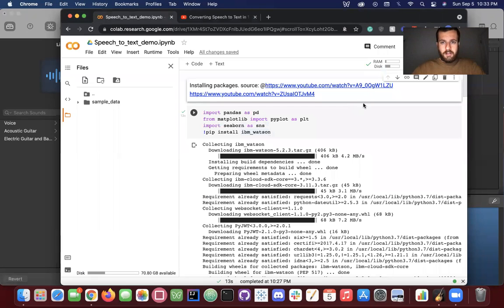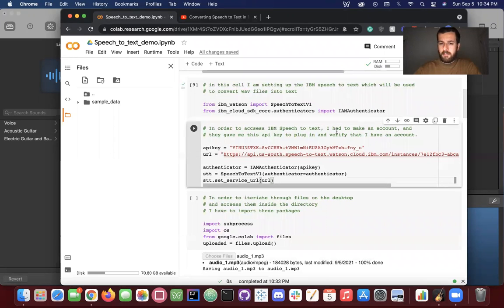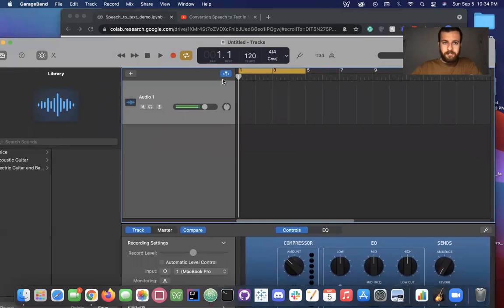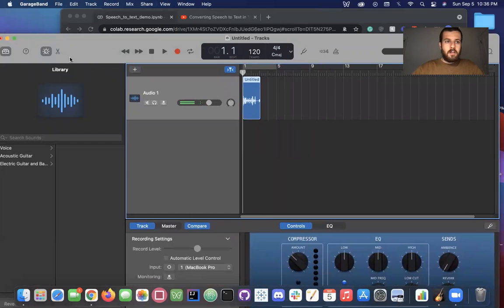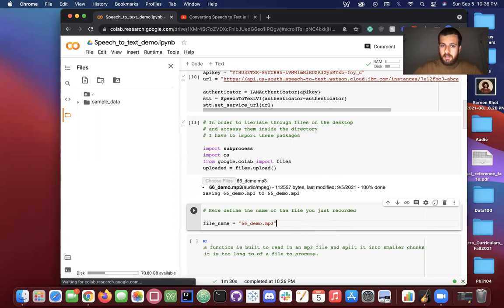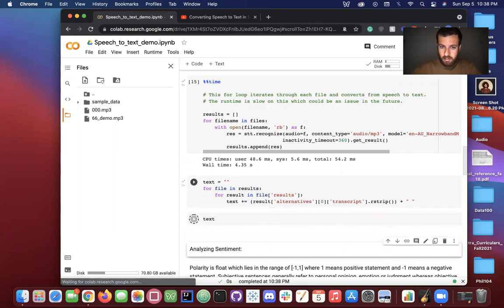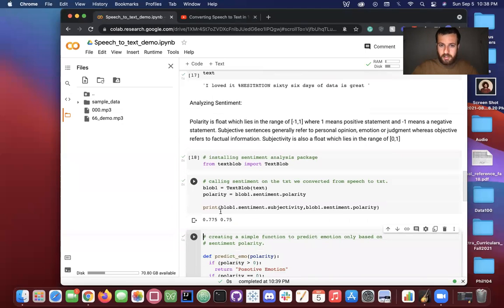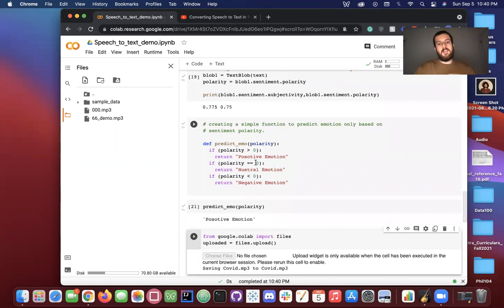Day 19: Simple Emotion Prediction